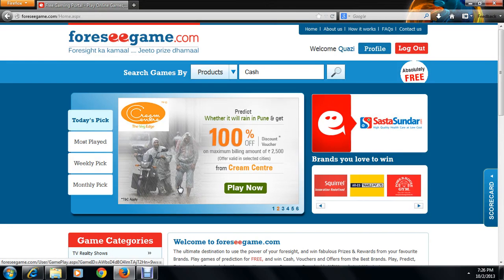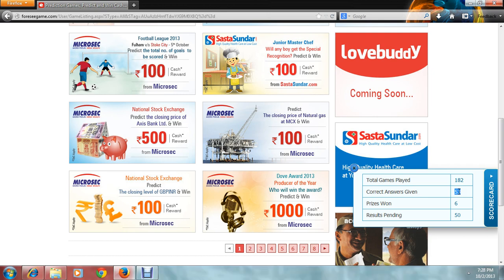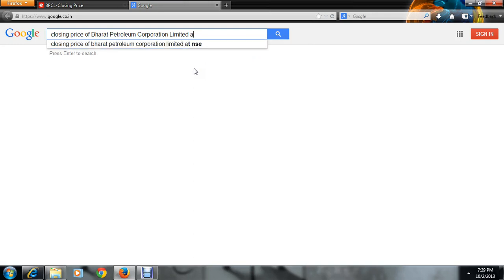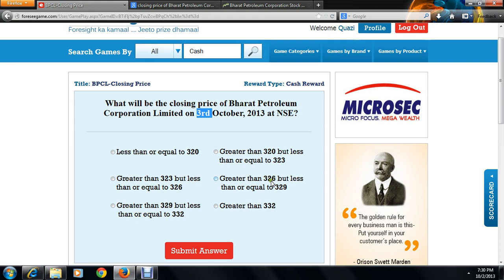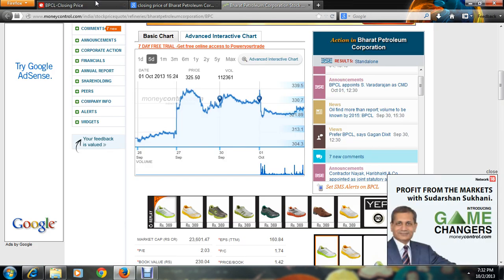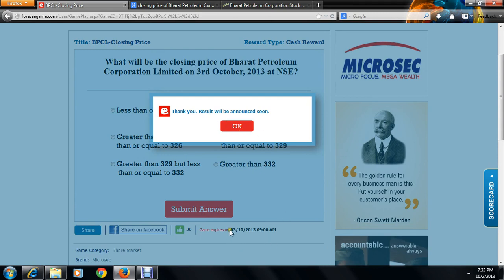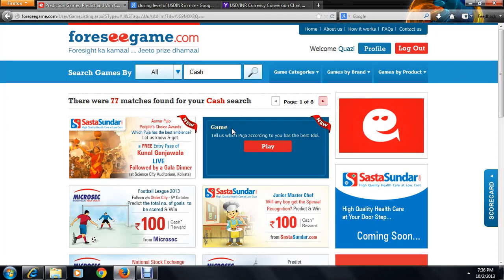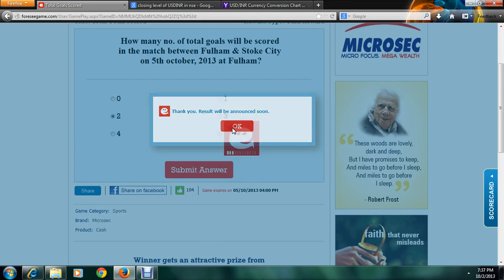How to answer Properly and correctly to Earn More in Foreseegame.com Part 2